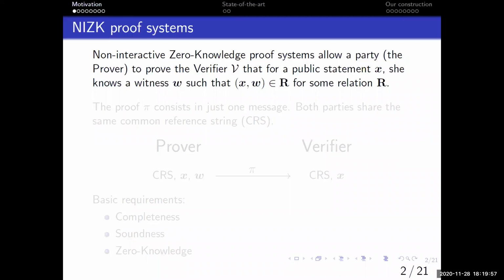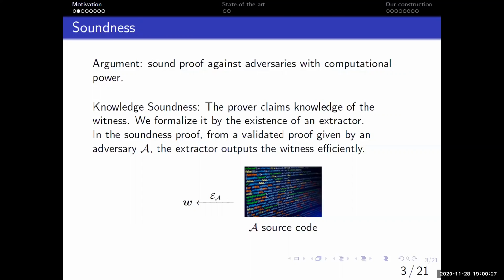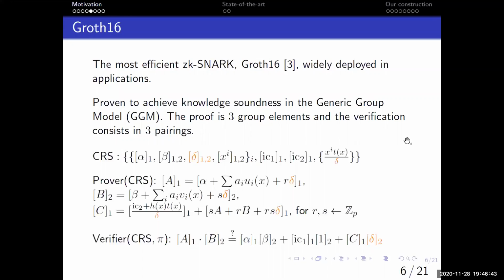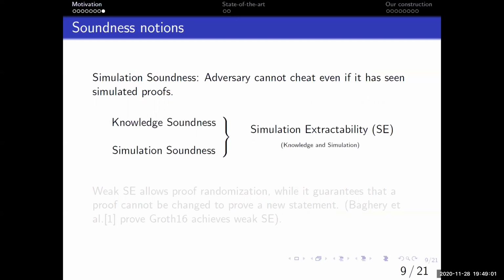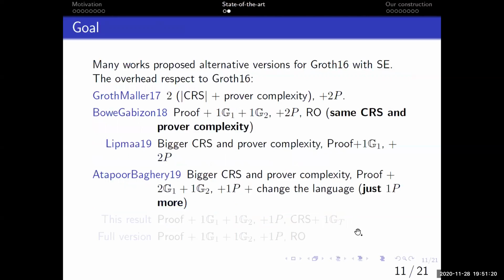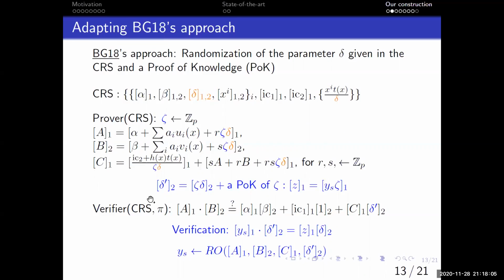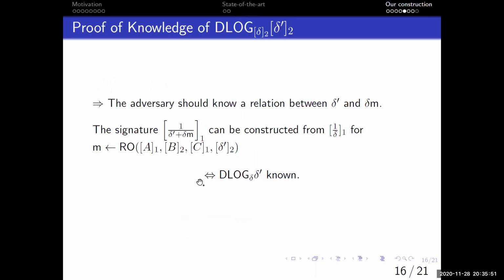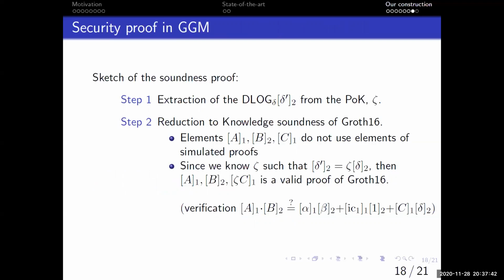Simulation Extractable Versions of Groth’s zk-SNARK Revisited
Paper by Karim Baghery, Zaira Pindado and Carla Ràfols